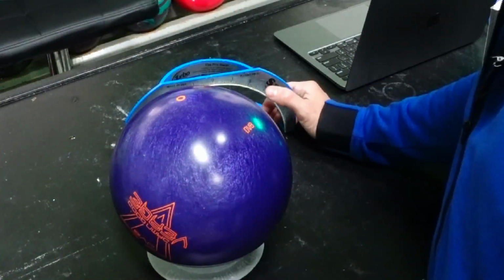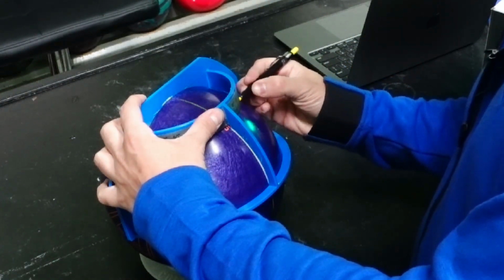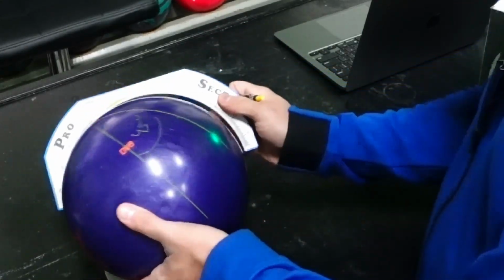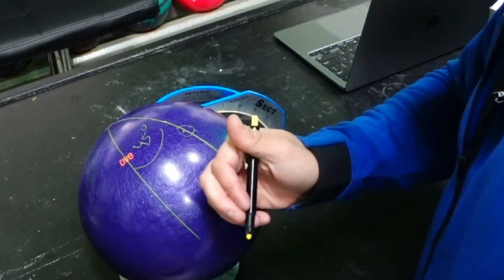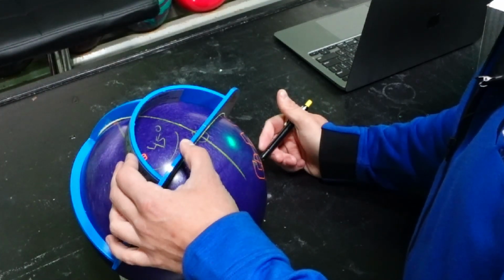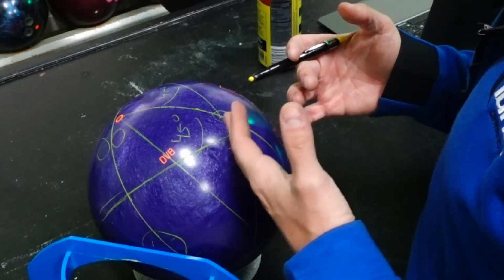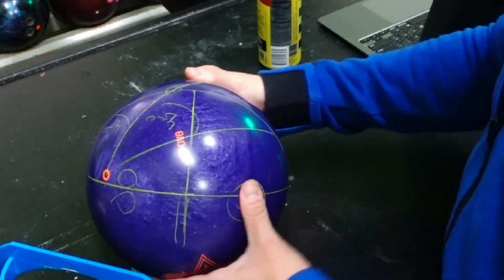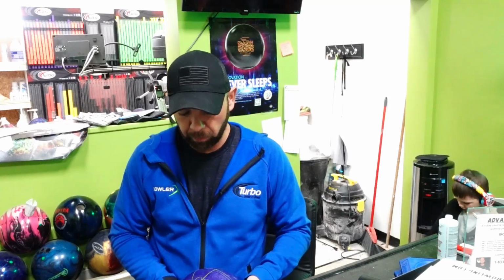Learning Dual angles | Laying out the Damn good Verge pearl